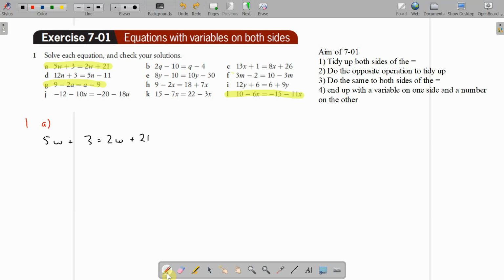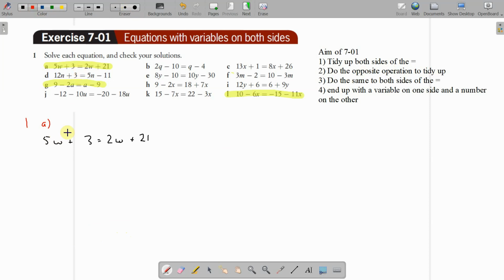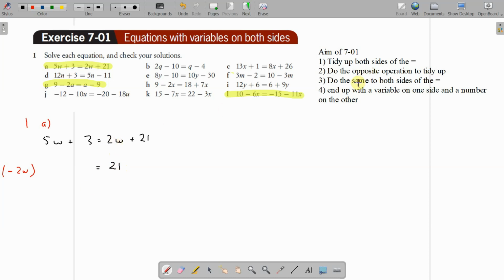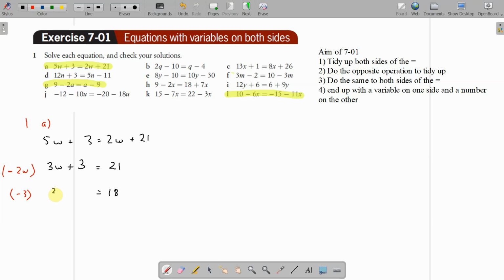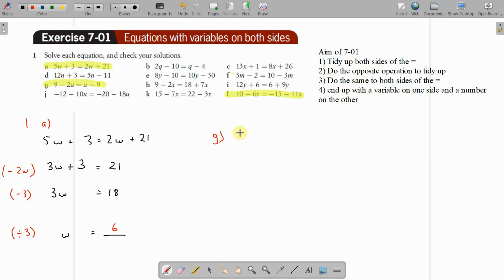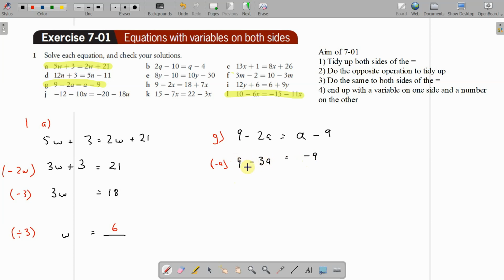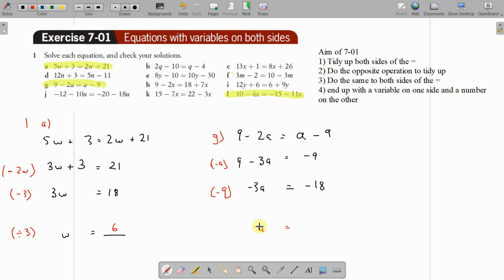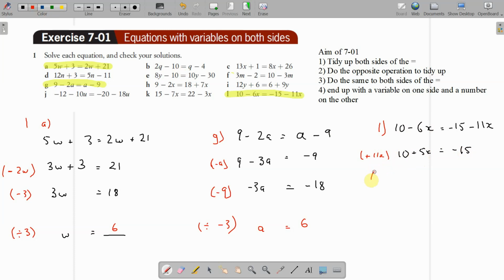year 9 7 01 revision